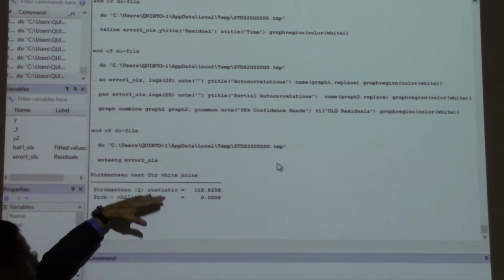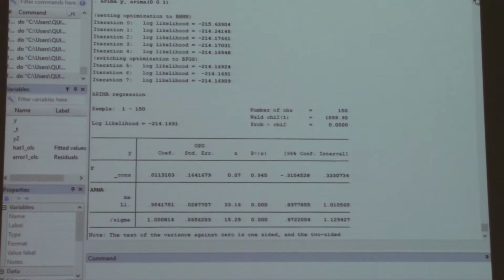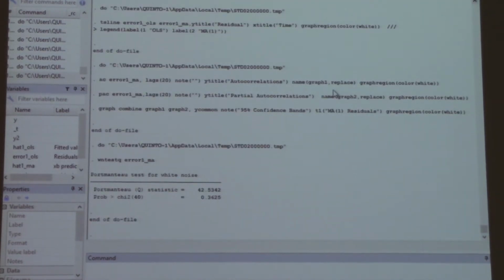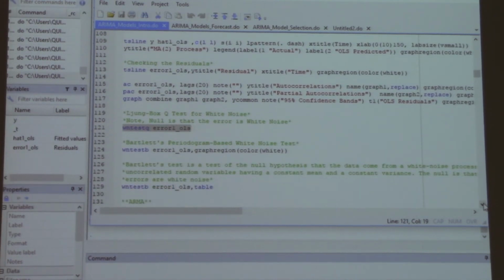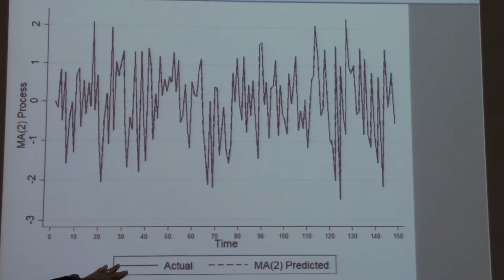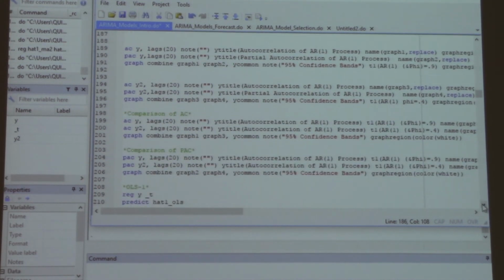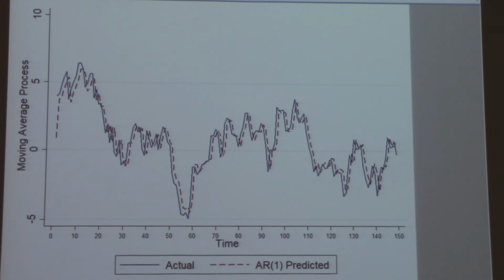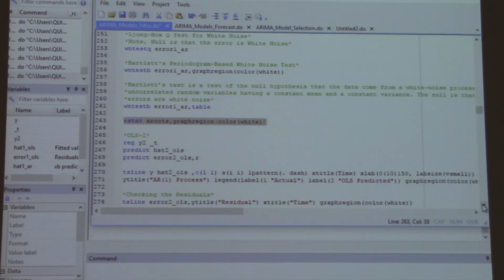BUS 582 Lecture 10/2/17 Part 2